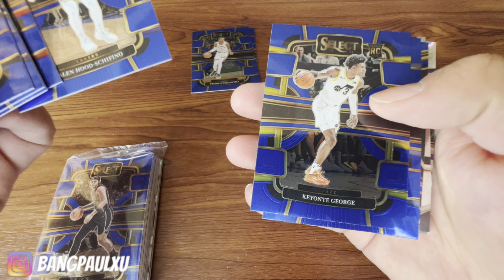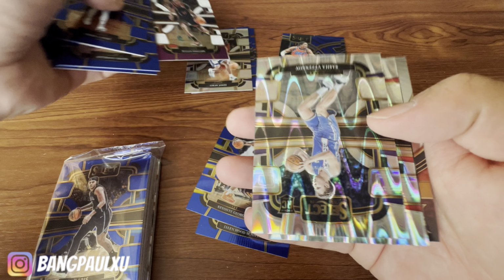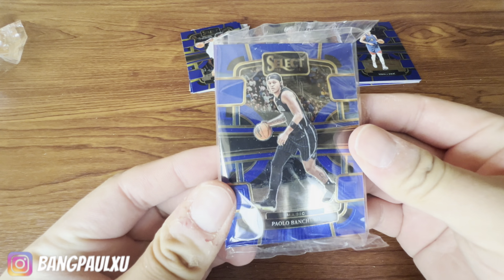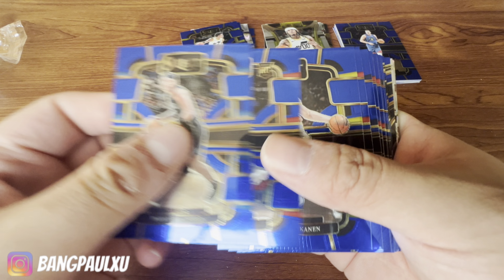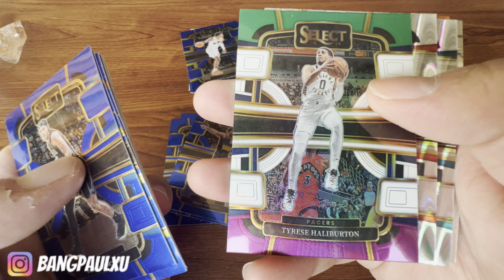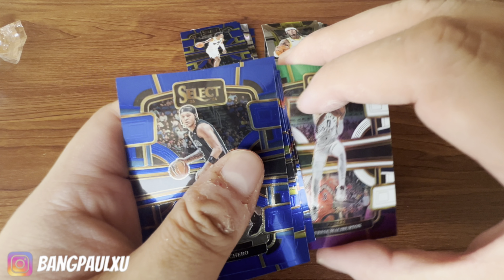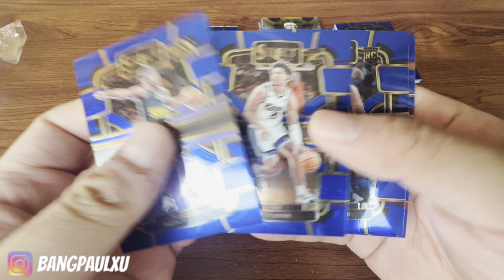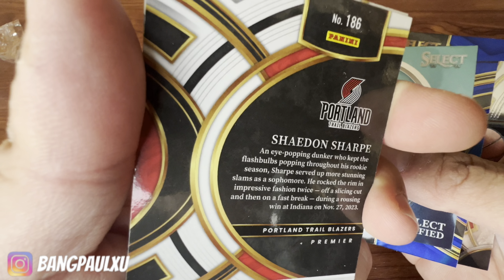🚨 RIPPING 2023-2024 PANINI SELECT HANGERS X2 | ARE THESE BANGERS??? 🚨